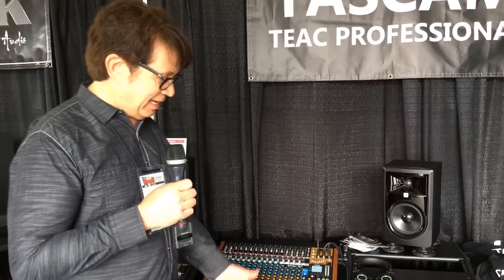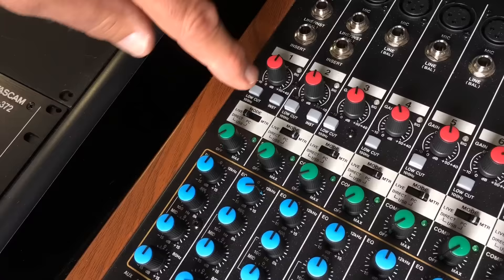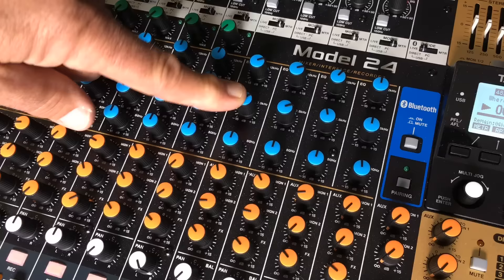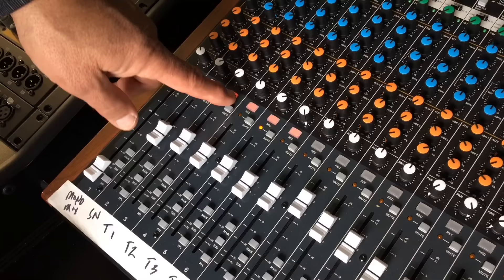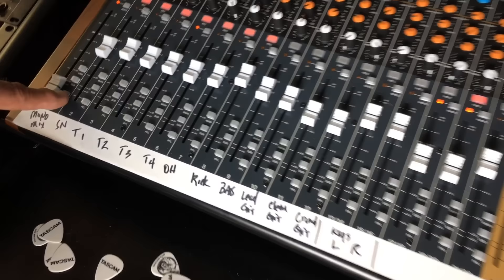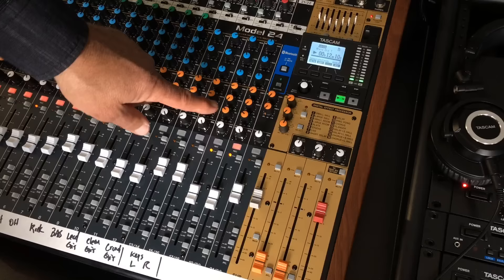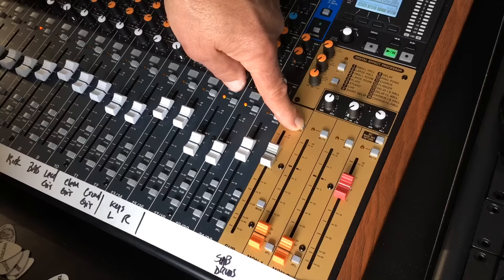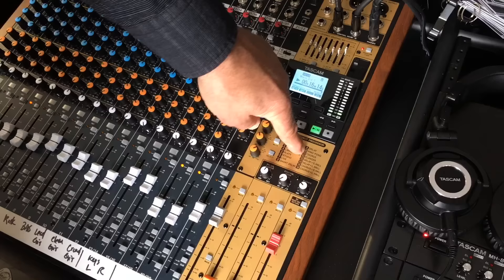The Model 24 Mixer. Recorder. Audio Interface. Full Walk Through.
The Model 24 Multitrack Recorder/Mixer/Interface.
22 individual tracks & 1 Stereo Master track, for 24 complete tracks of recording.

Whether used for rehearsal, live shows or studio production, this triple-function recording console perfectly meets the needs of today’s working and recording musician.

The Model 24 full walk through of signal flow & more.